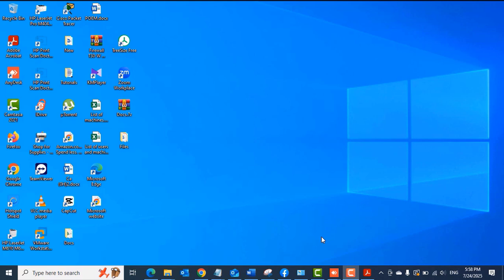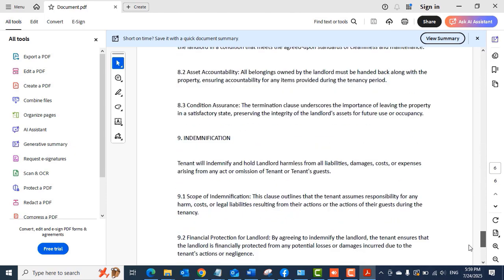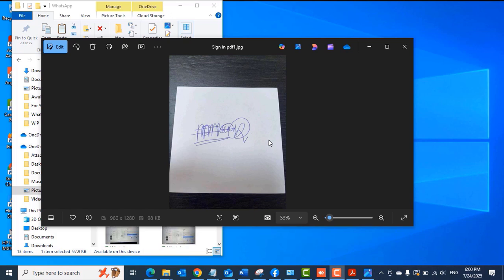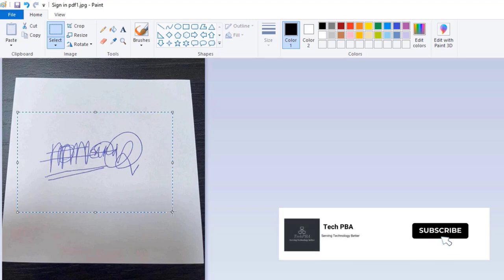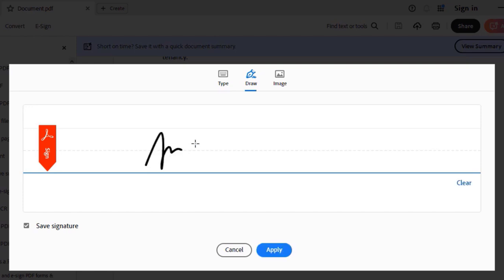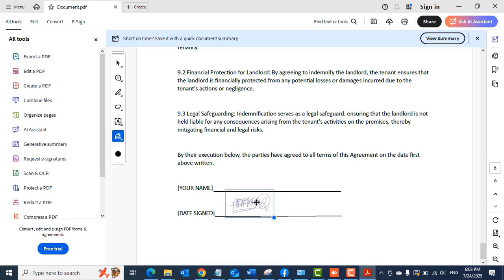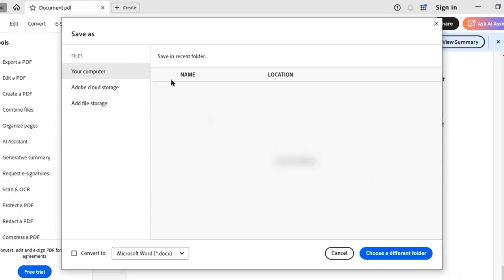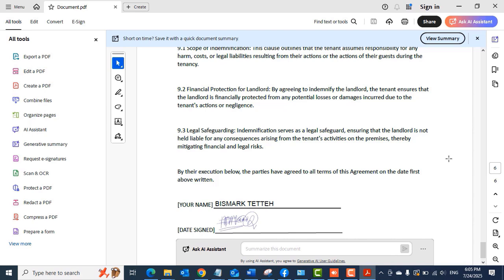Adobe Acrobat Reader | How to Sign in a PDF File on Windows 10 and Windows 11